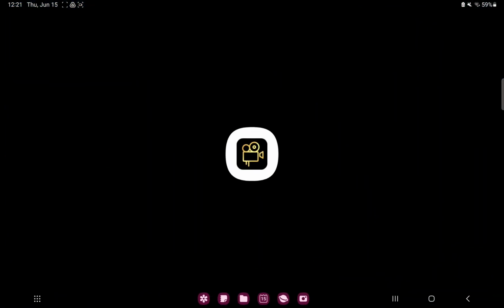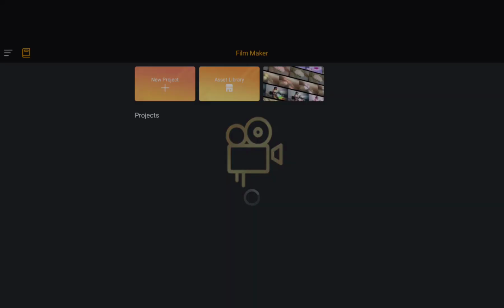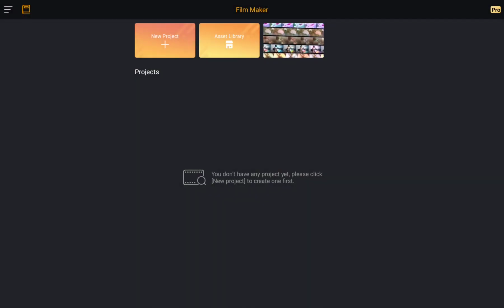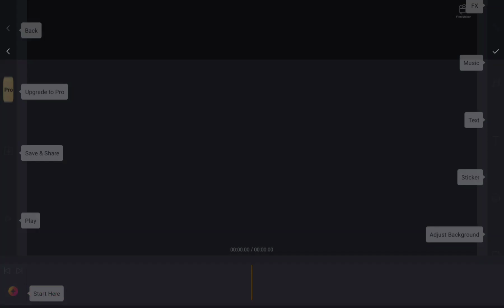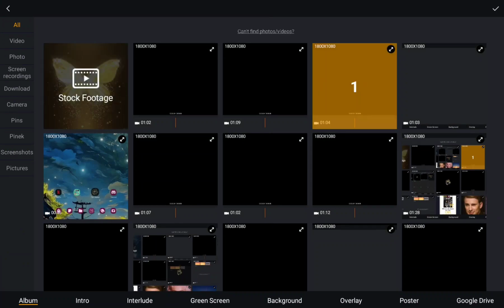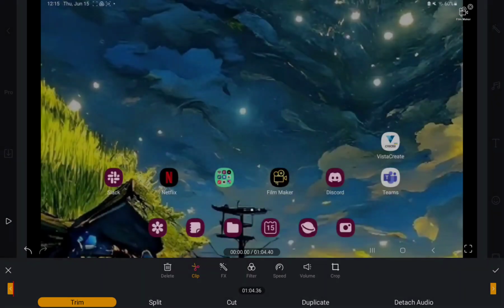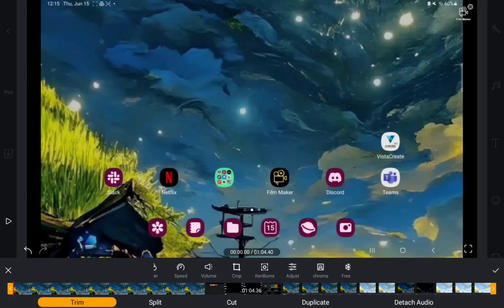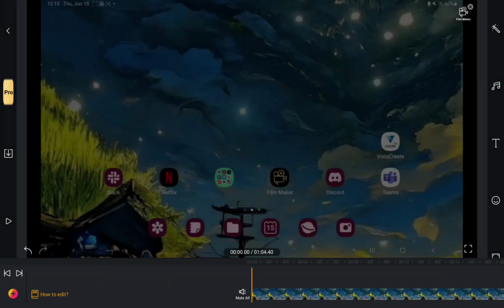How to set the exposure on Film Maker Pro?